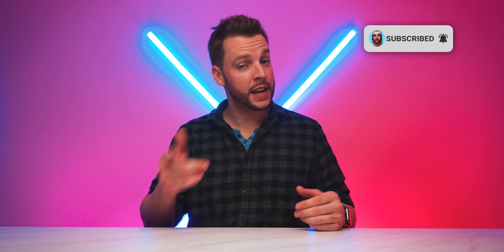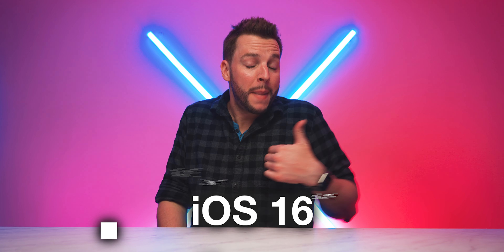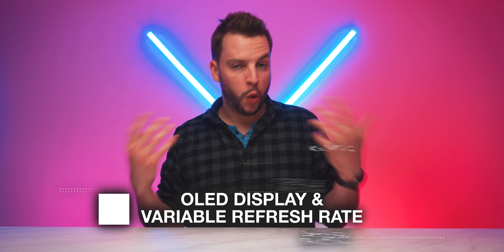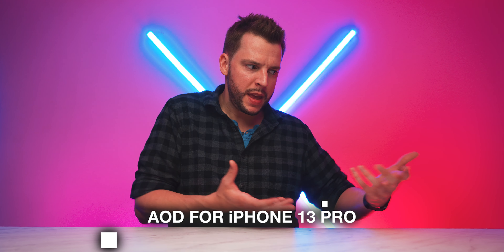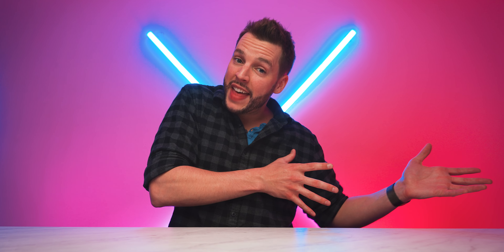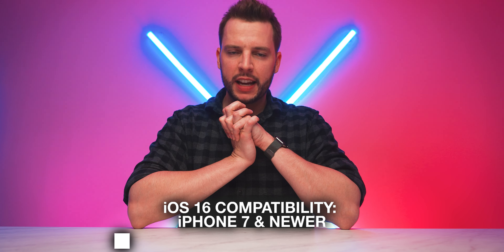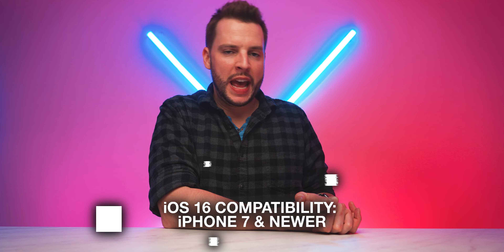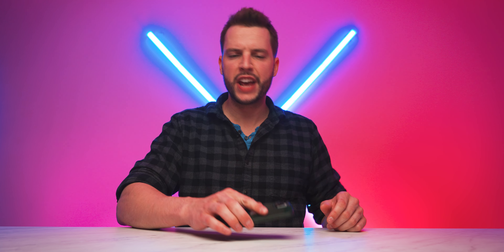iOS 16 Predictions: My BOLD Guess...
iOS16 and WWDC22 are just days away and it's about that time to make my iOS 16 predictions! Even though we haven't had a lot of iOS 16 leaks or iOS 16 rumors, we can still make some predictions for what to expect! In this video, I'll be making my predictions for iOS16 based on the information we have and based on what we've seen with iOS 15! Make sure you leave your own thoughts, ideas, and predictions for iOS 16 in the ✍🏼 Comments section! I want to hear what YOU think!

▶️ TIME STAMPS:
0:00 - Intro
1:09 - Design
2:26 - Always-On Display
5:00 - Health App
7:21 - Release Date & Devices
8:41 - Conclusion